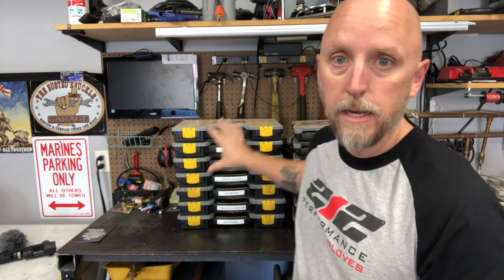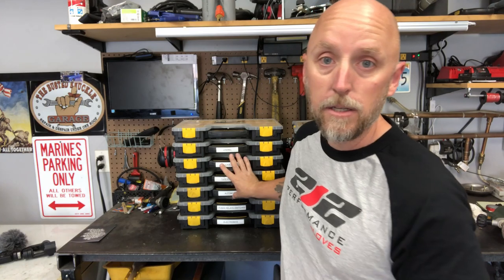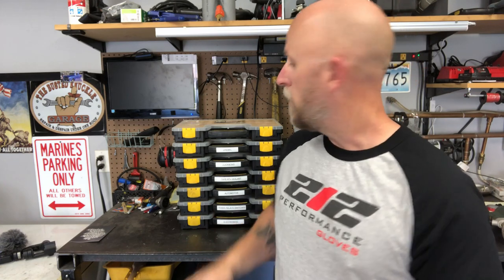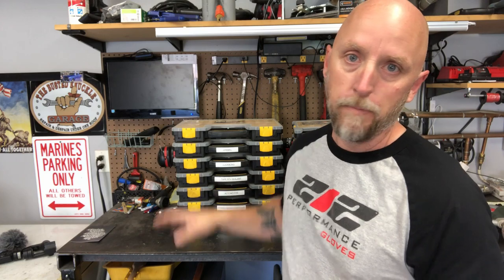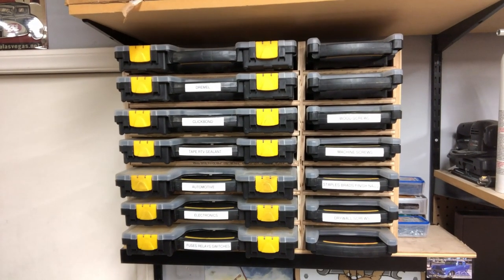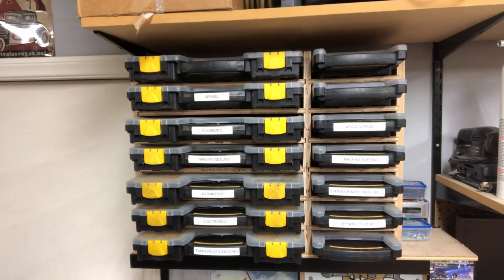Garage Workshop Sortimo Organizing Rack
Get your garage or workshop organized with this easy Sortismo storage rack.  I used storage containers from Harbor Freight to organize my small parts into easily identified containers, but they were taking up a lot of valuable shelf space, and having to constantly move them to get what I needed was a pain.

Tools Used For This Build:
- Porter Cable 7 ¼” Circular Saw Amazon
- Bostich Brad Nailer Amazon
- Plunge Router Amazon

What I Use To Film:
IPhone 8